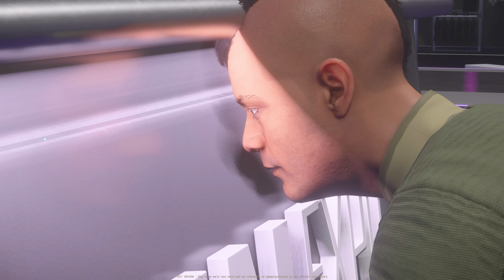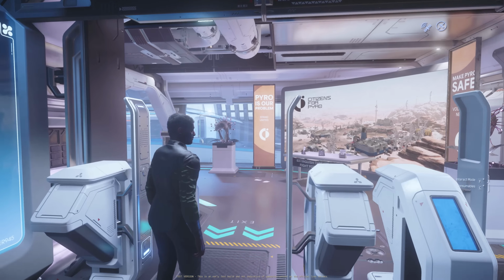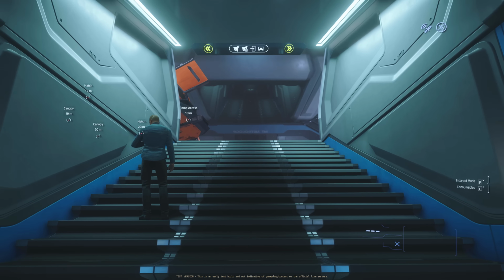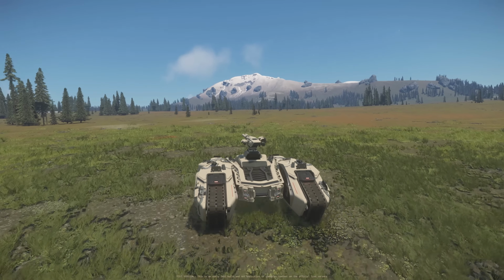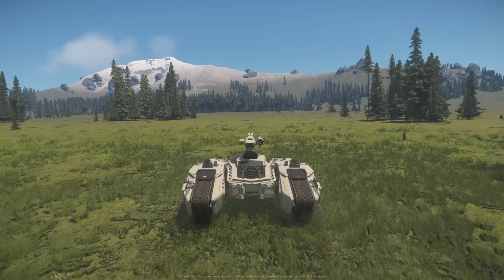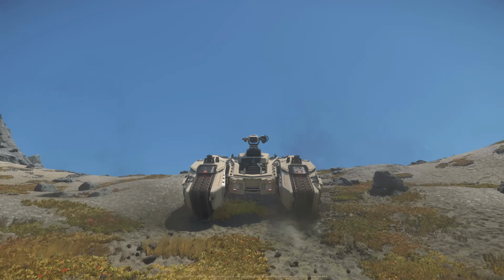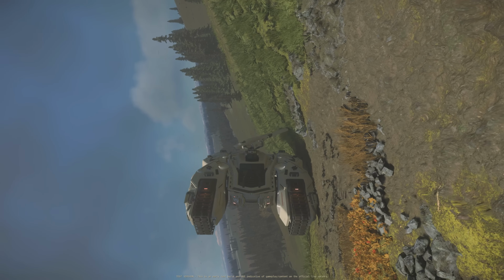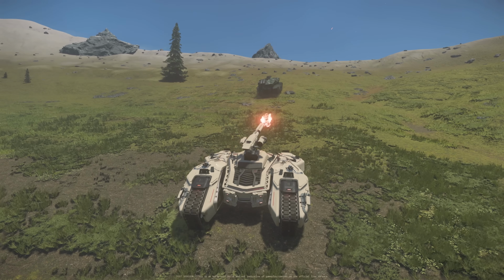Star Citizen Brought A STORM! | New Patch 3.21.1 and IAE Hype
Star Citizen new 3.21.1 Patch dropped today and IAE is going live tomorrow. What can we expect and how is the new Tumbril Storm tank?